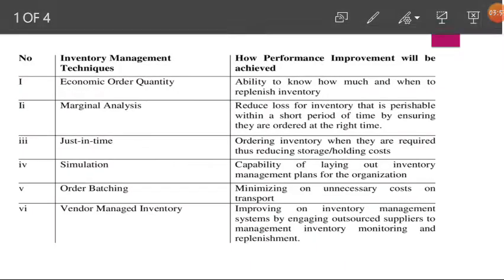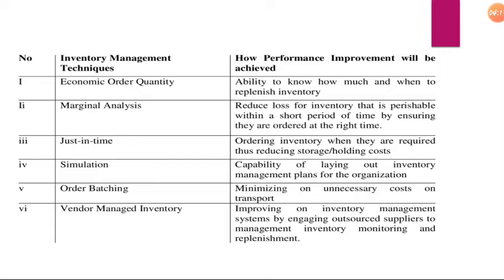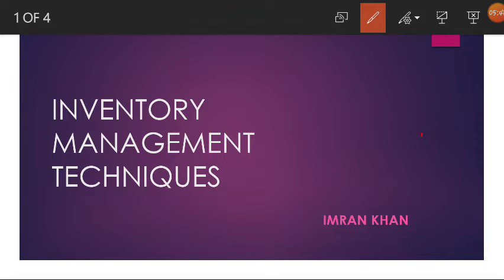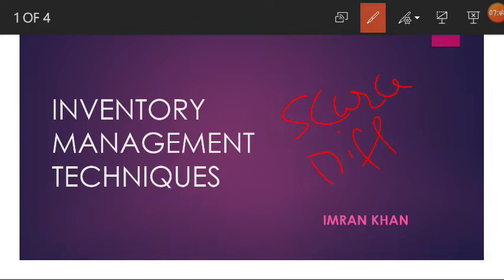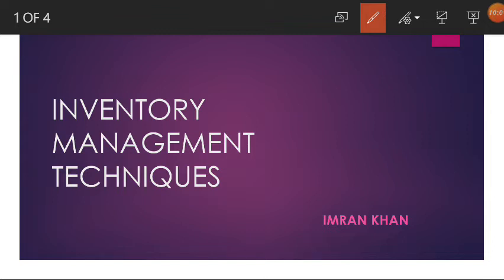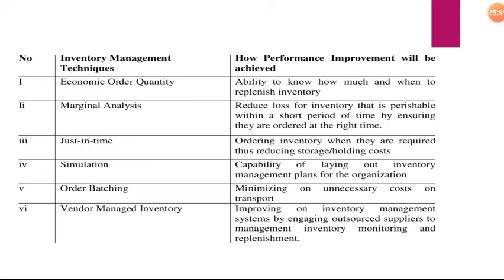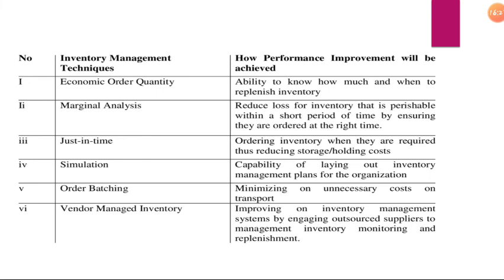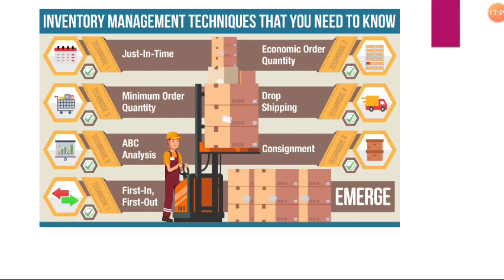Inventory management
Techniques